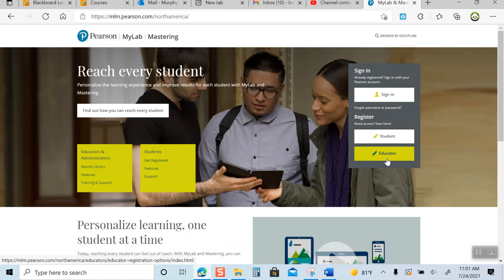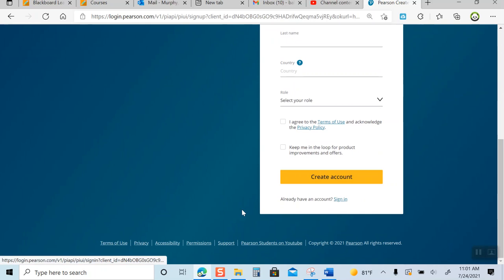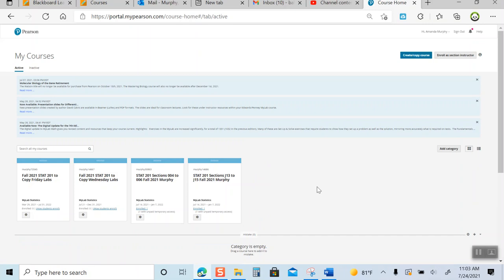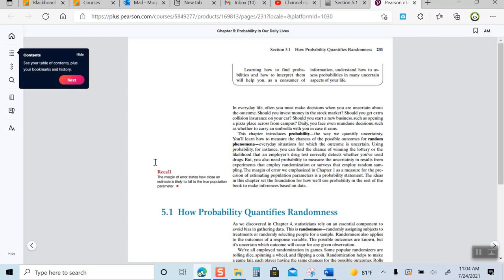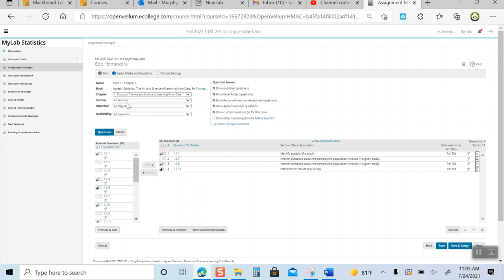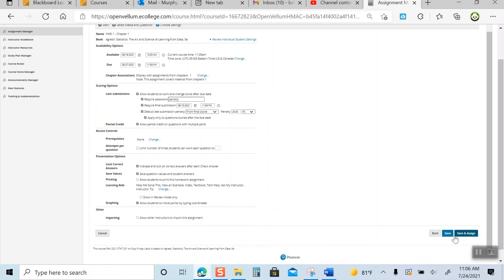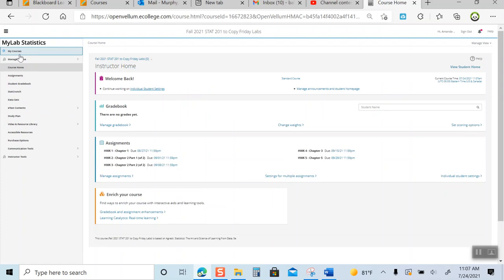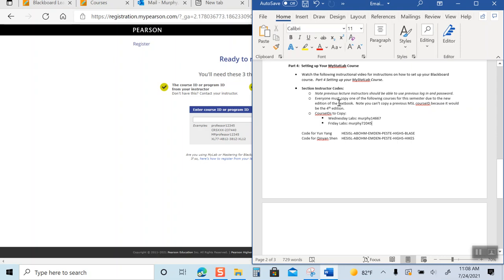Part 4 Setting up Your MSL Course